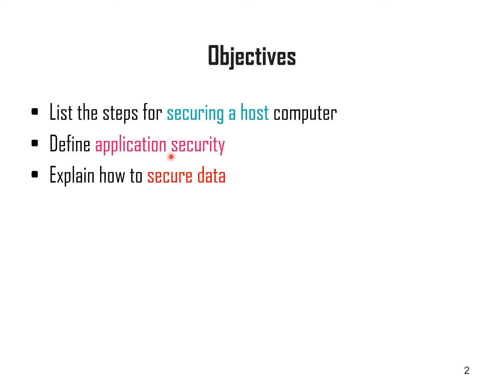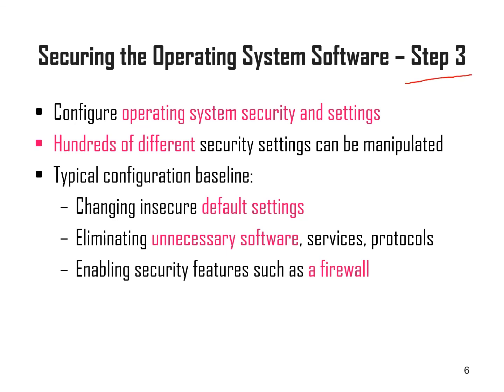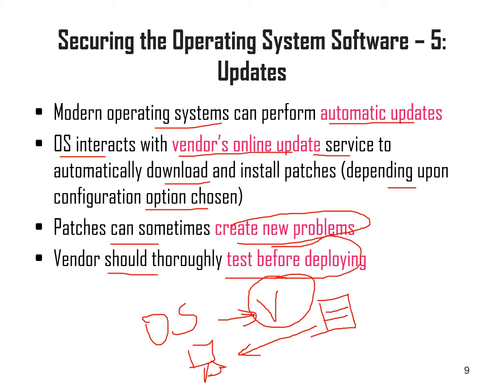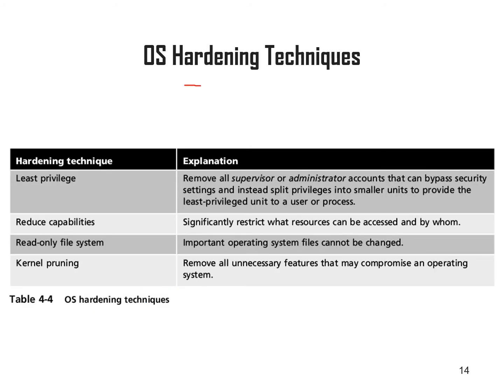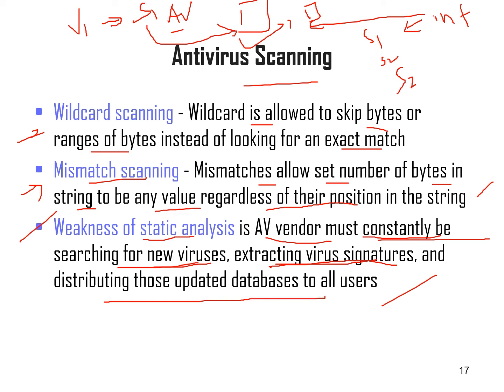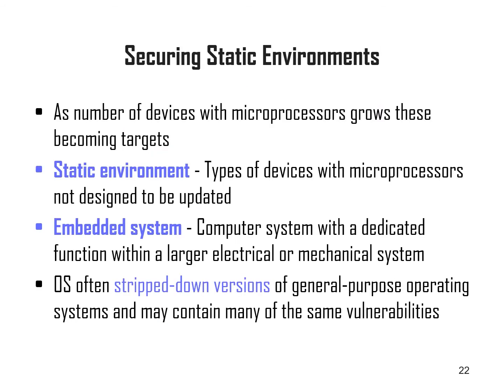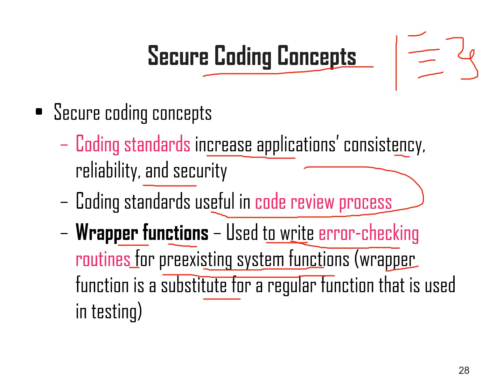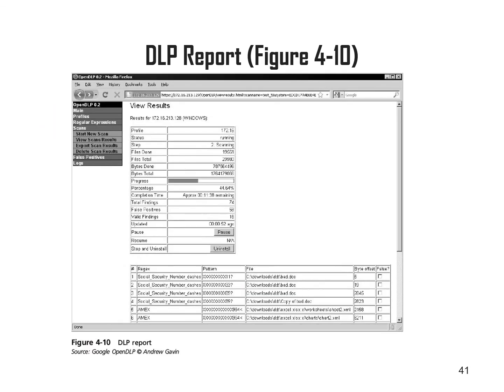APPLICATION DATA AND HOST SECURITY